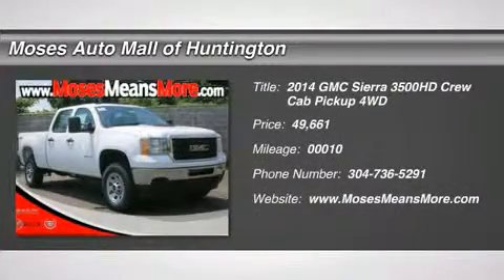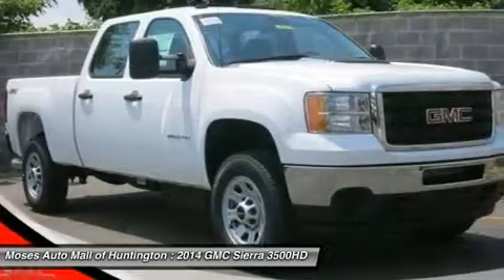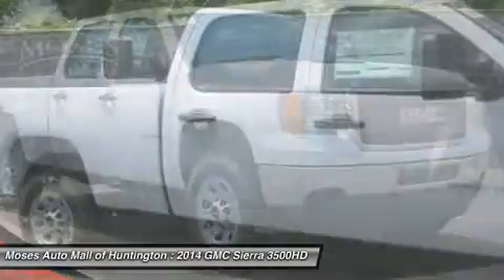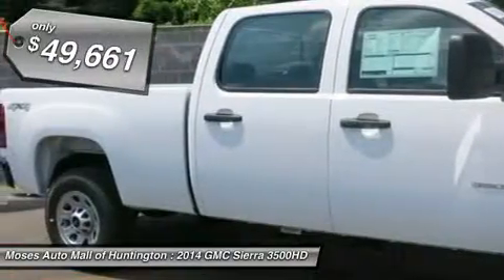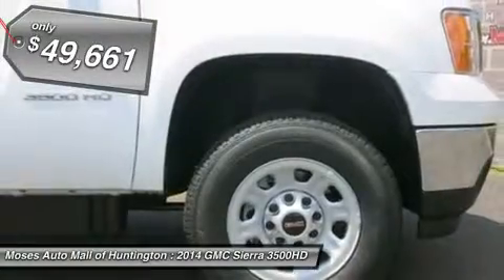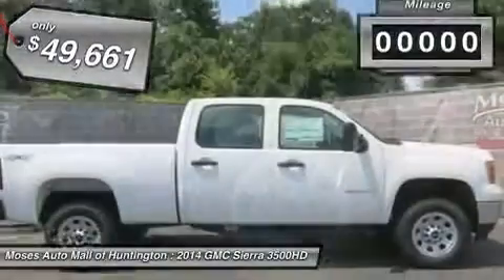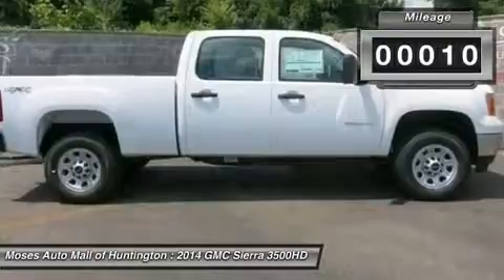2014 GMC SIERRA 3500HD Huntington, WV G14007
2014 GMC SIERRA 3500HD Huntington, WV
Stock# G14007

5200 US Rt. 60 E.

You'll love this 2014 GMC Sierra 3500HD. This is a car you'll want to take home. With 74 miles, it features Automatic transmission and an exterior color of Summit White. Call us and be the first to open the car door today!